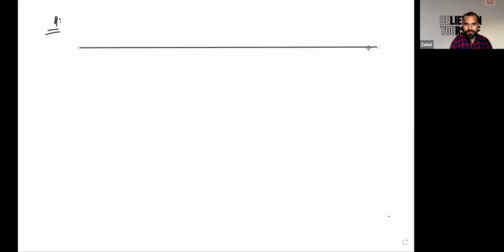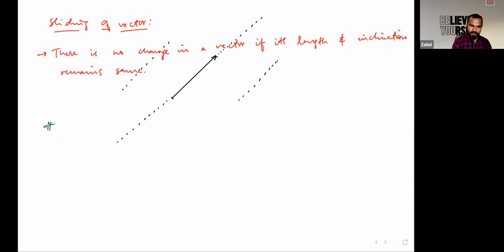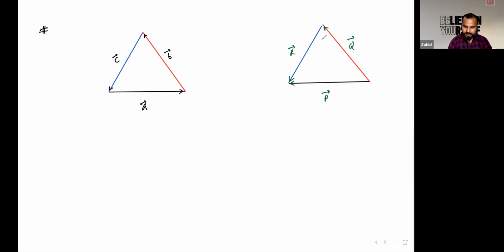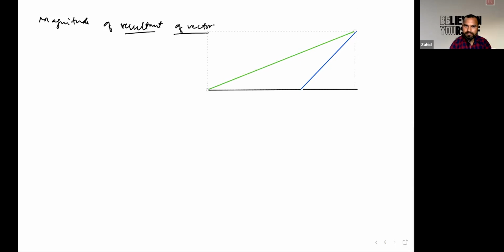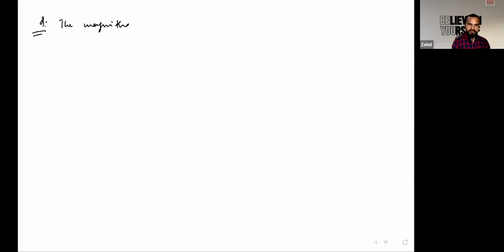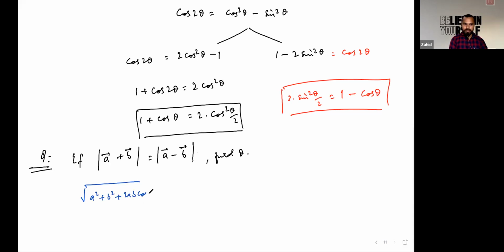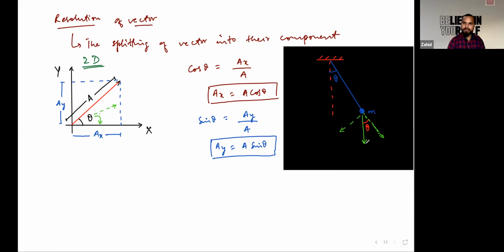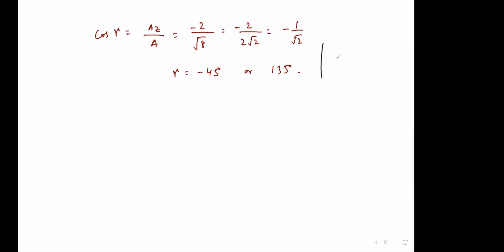Learnivio | Operation on Vector | Vectors | Lect 2 | ME-B | 02-11-2021